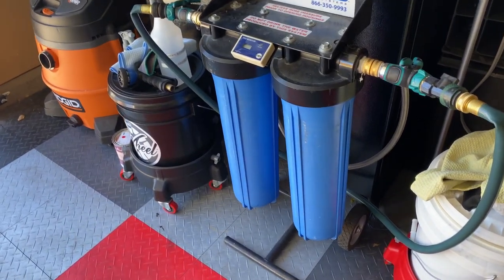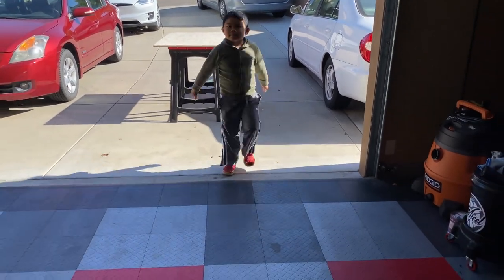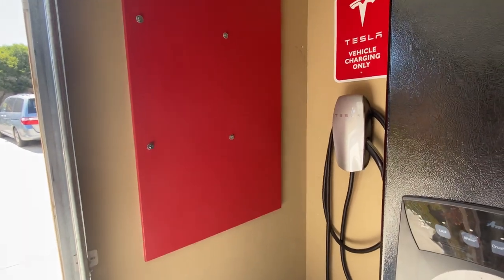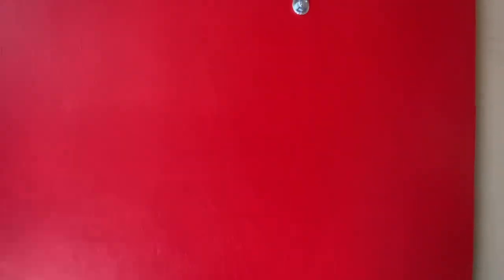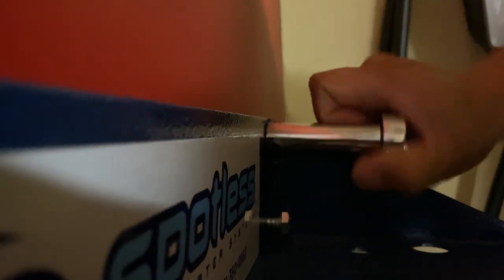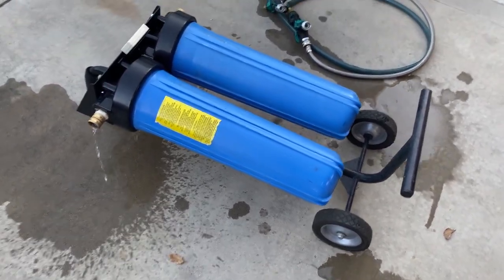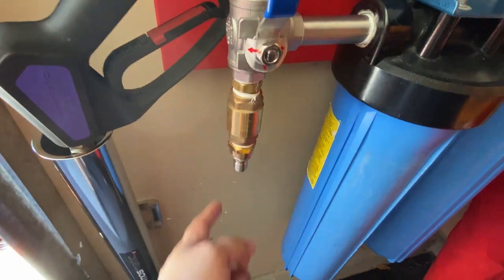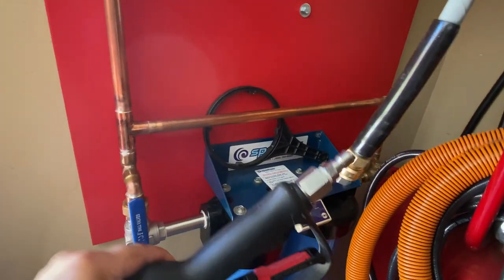Kranzle custom pressure washing solution install for the home with the kids.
Now that we have plenty of time I'm finally getting to install the Kranzle pressure washing solution I purchased almost 2 years ago.  All the products can be found on Obsessedgarage.com.  With the help of my 2 kids we were able to finish the project.